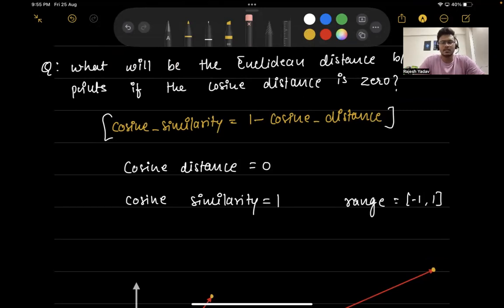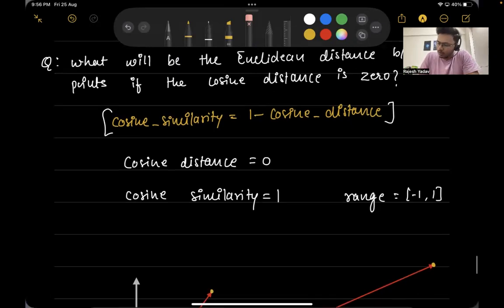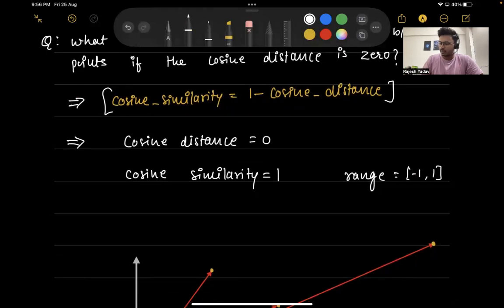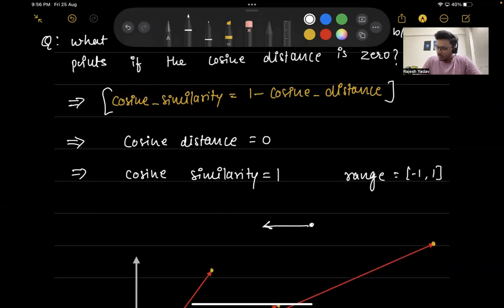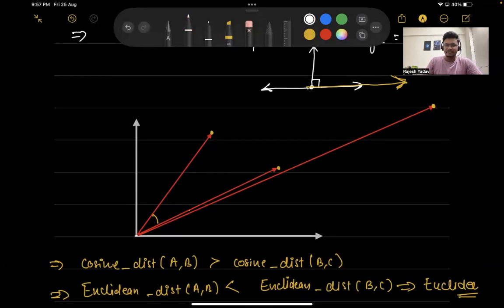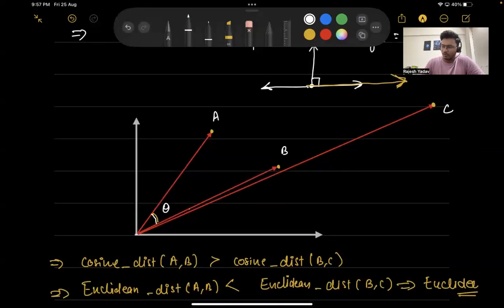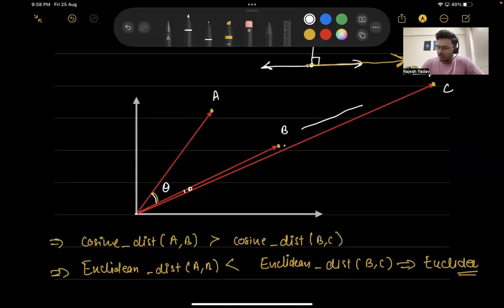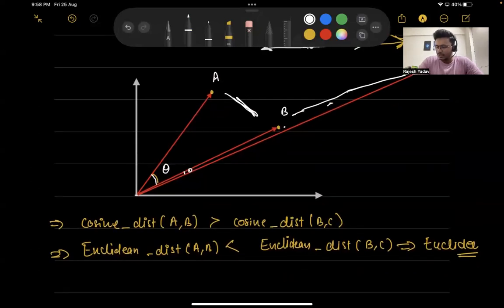Cosine distance vs Euclidean distance in Artificial Intelligence and Machine Learning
What will be the Euclidean distance between two vectors if the Cosine distance is zero?